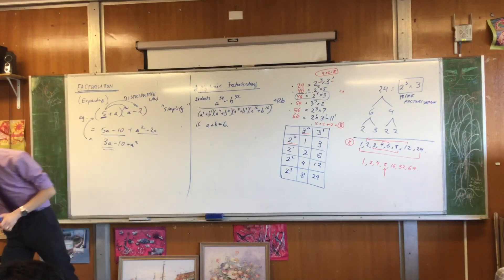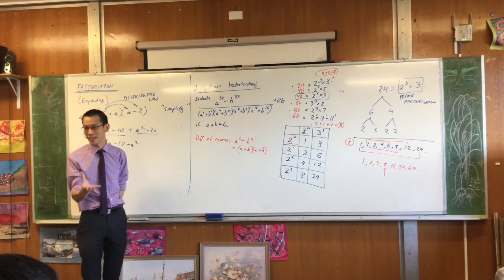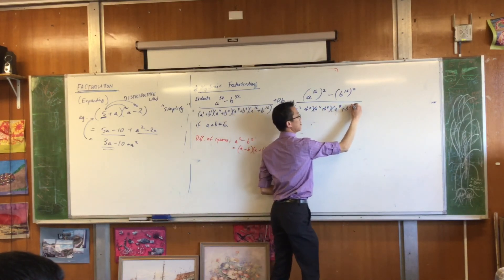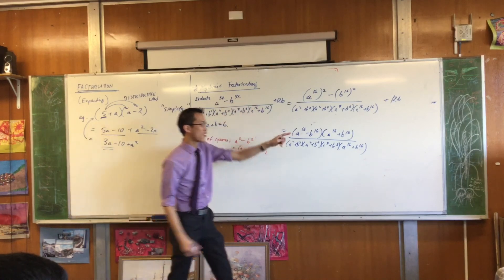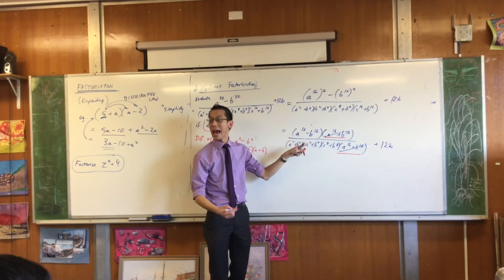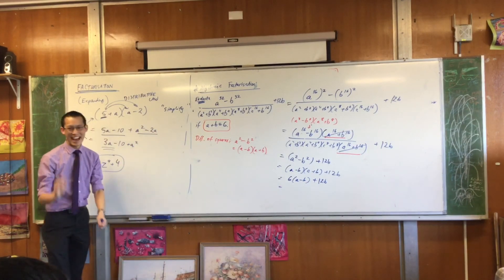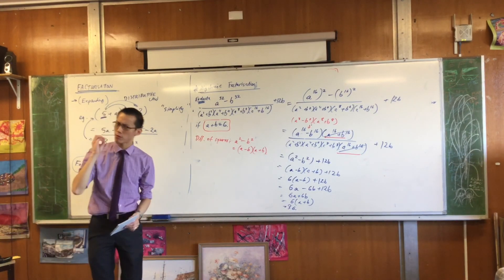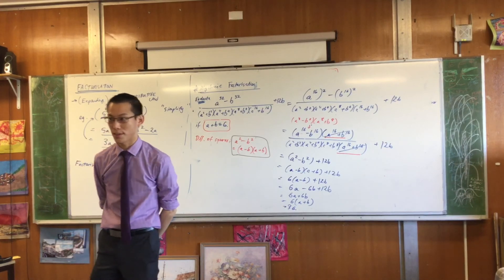Factorisation (3 of 4: Applying difference of squares)